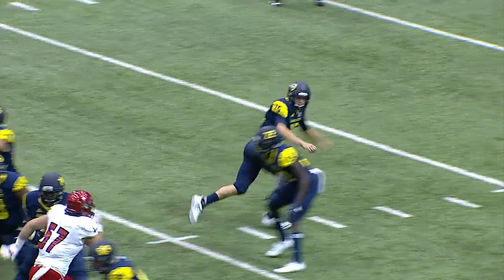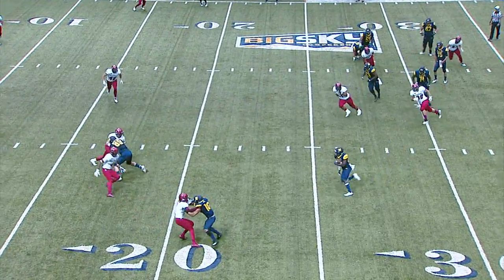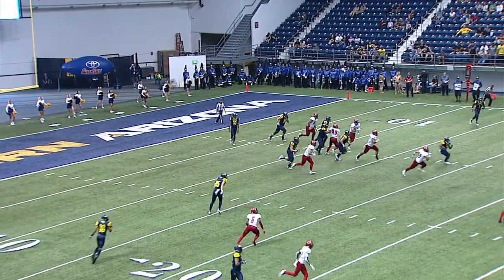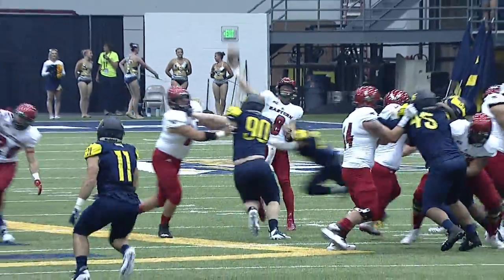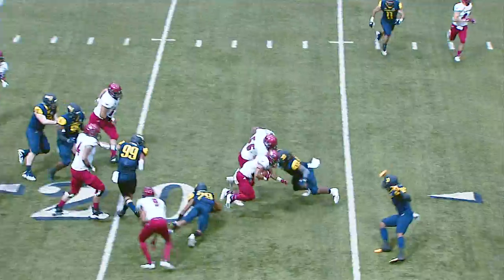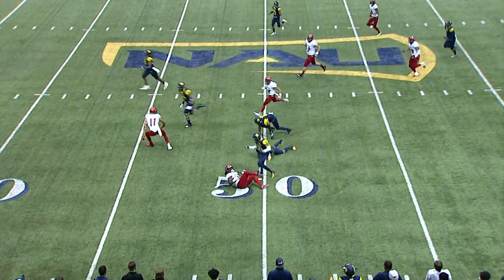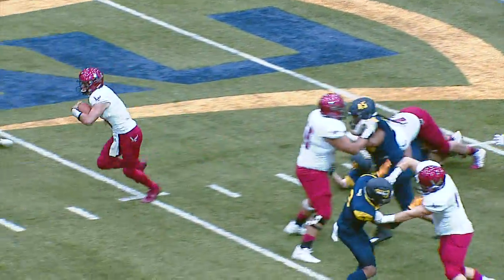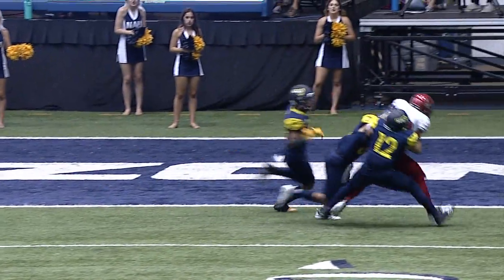NAU Football vs Eastern Washington 9-8-18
Eastern Washington - 31
NAU - 26